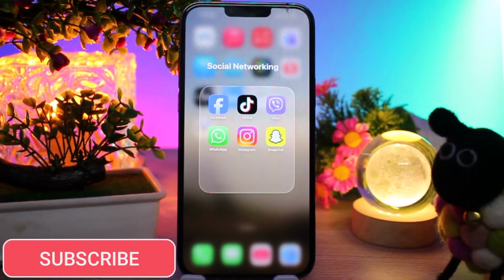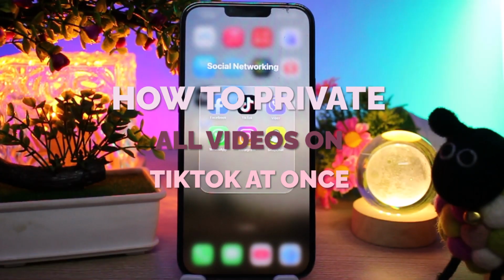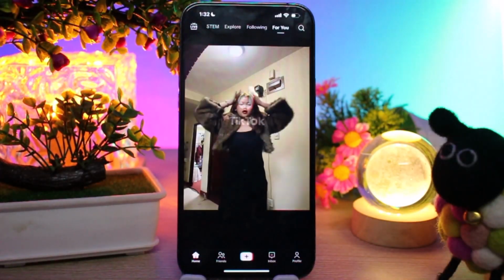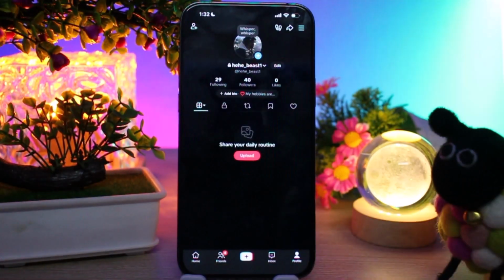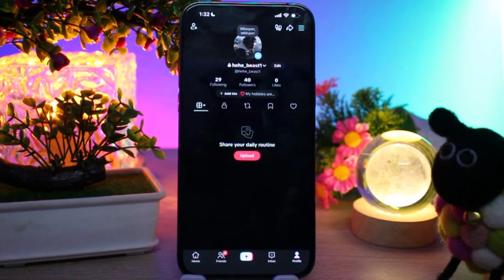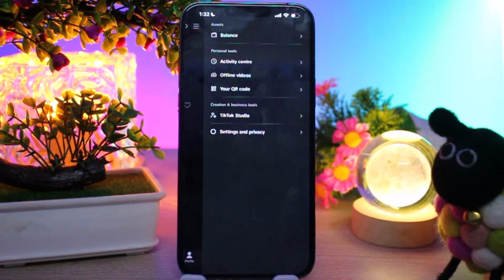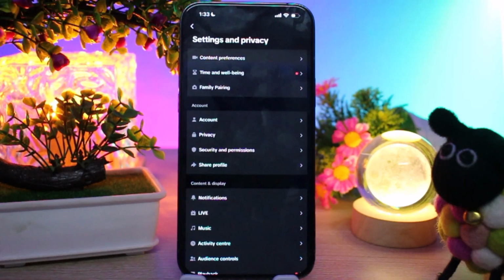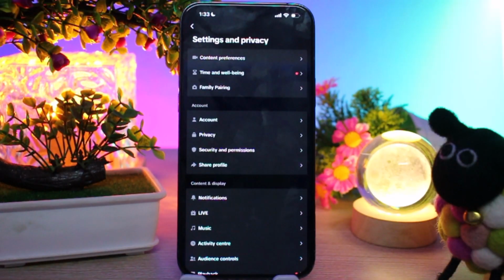Private All TikTok Videos at Once (2026 Update) // TIKTOK VIDEOSS PRIVATE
Want to know How To Bulk Private Videos on TikTok (Easy Method) but don't know how?
This quick video will guide you to Bulk Private Videos on TikTok (Easy Method)

So, in this few simple steps you can successfully Bulk Private Videos on TikTok (Easy Method)

Timestamps :
00:
00:
00:
00: